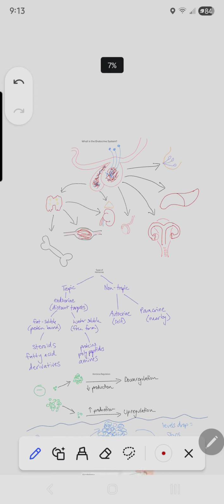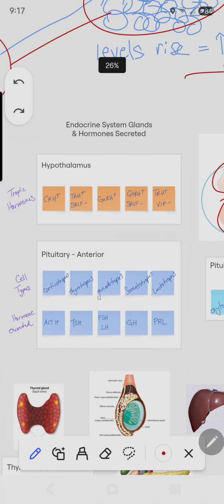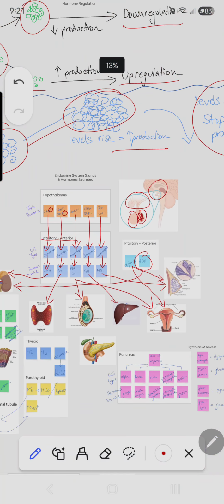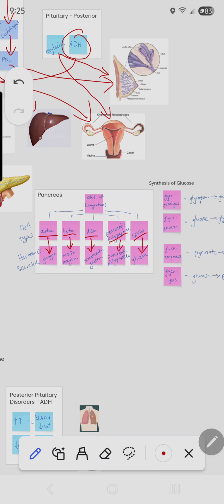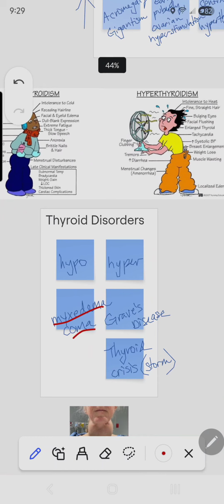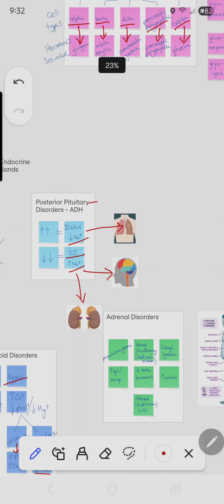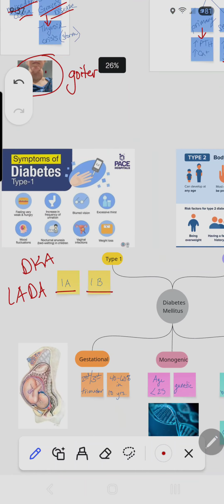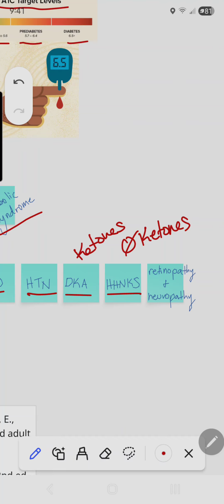Shared Learning Tool Chapter 10: Endocrine System for Nurse Practioner MRM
This is the Shared Learning Tool Assignment for NURS-DNP 510, Fall 2025, Boise State University. Michelle McKinnell, BSN, RN, CEN, CCRN.